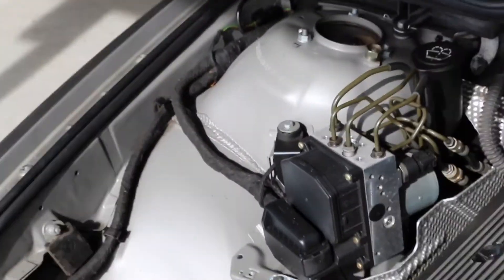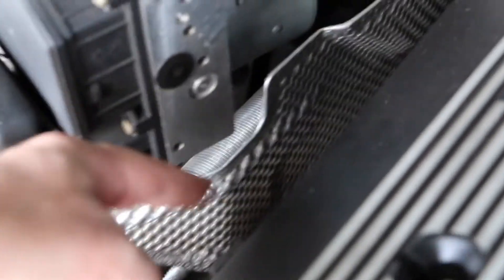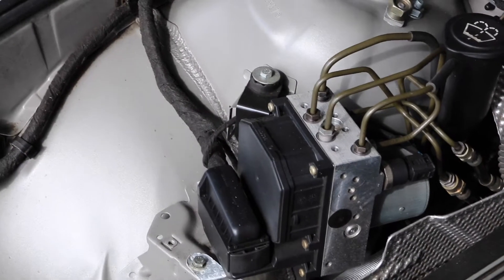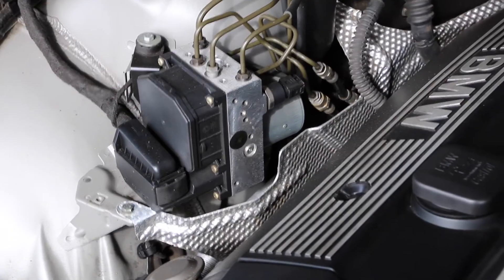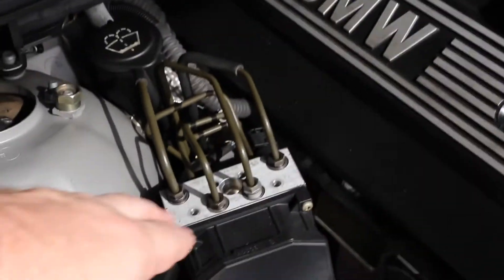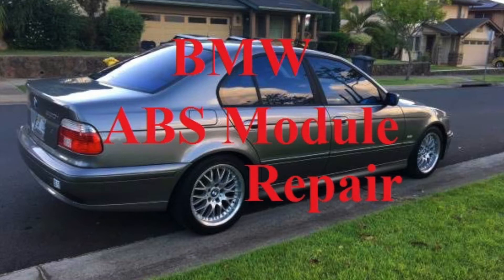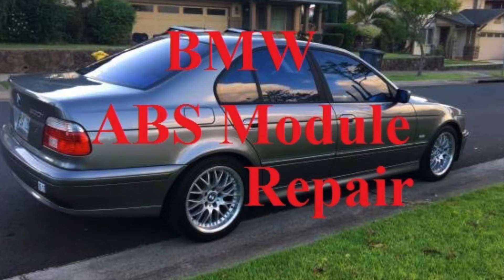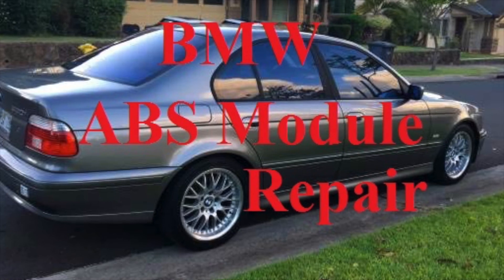BMW e39 ABS Module Repair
BMW 530i e30 ABS module repair. The ABS module most frequent failure usually comes as a result of the constant heating up and cooling down of the ABS unit under the hood. While these last quite a while, the ABS modules expand and contract as they heat/cool and over time the solder points break (much like folding the tab on a soda can back and forth for a while, it breaks off...)

If your car is fine when you first start it after a long shut down period, then the ABS light comes on (usually with the anti-skid light and brake lights as well) after a period of driving- you may have this exact fault.

When the unit is cold the contacts all make good electrical contact. Then as it heats up and expands, one or more of the solder points opens up enough to break contact- thats why you get the light after a while and not when first running the car.

This is not an easy fix, but it doesn't have to be the 1000 dollar plus repair your local dealer wants it to be...